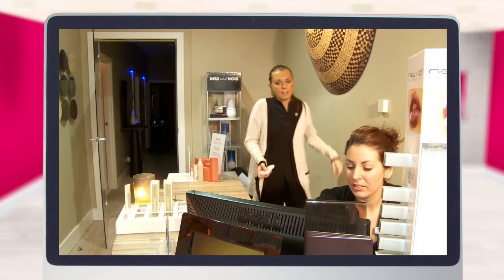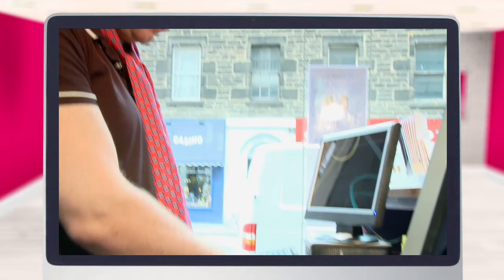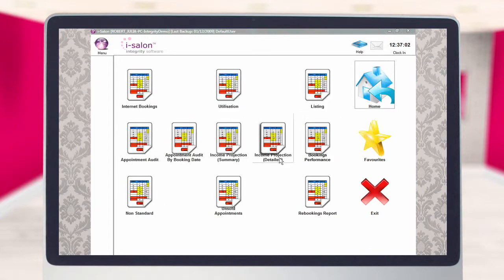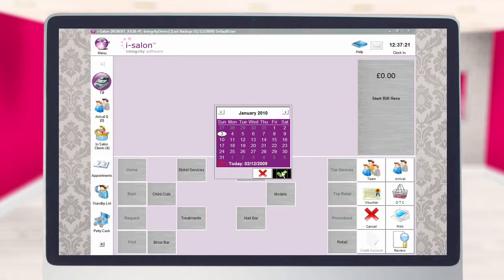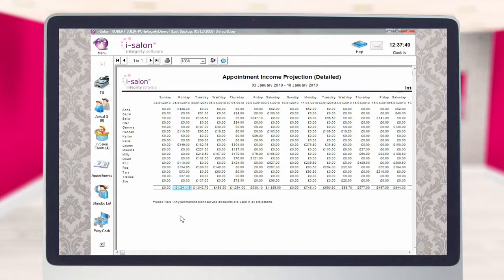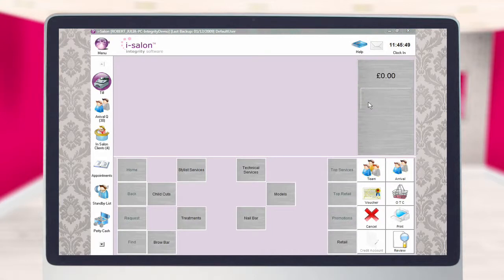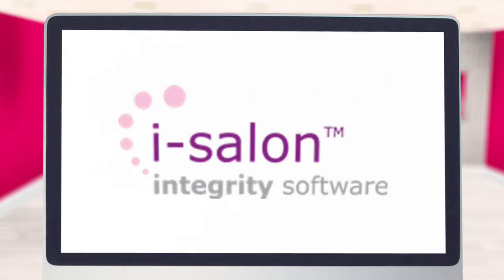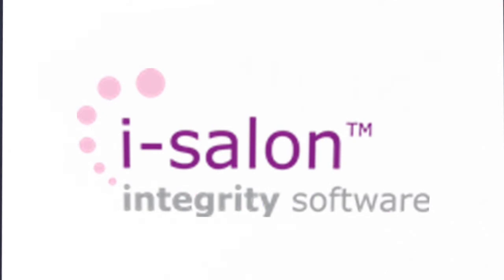Project Your Income